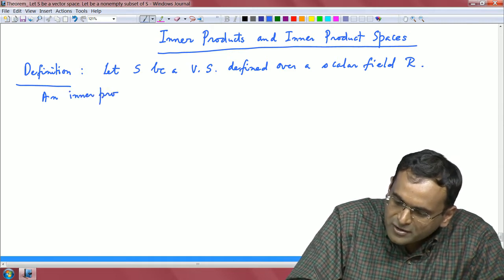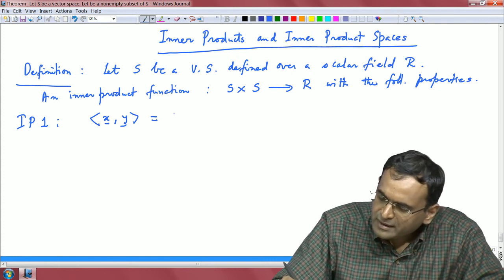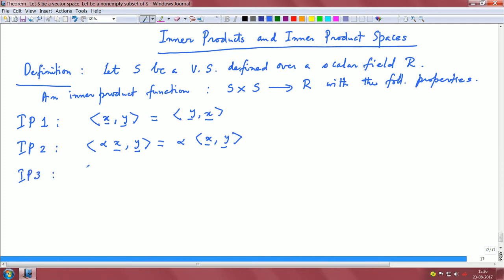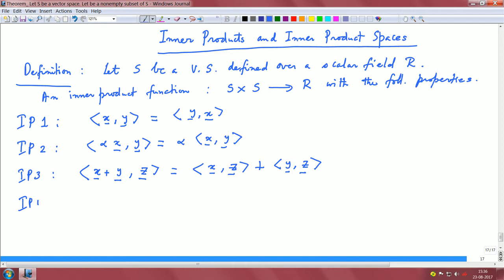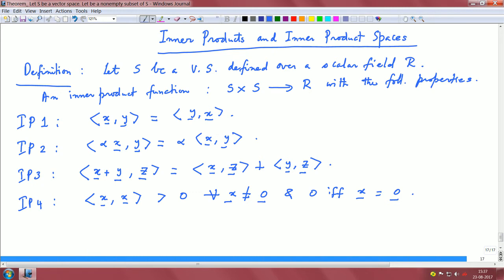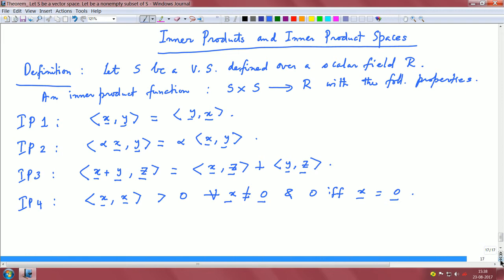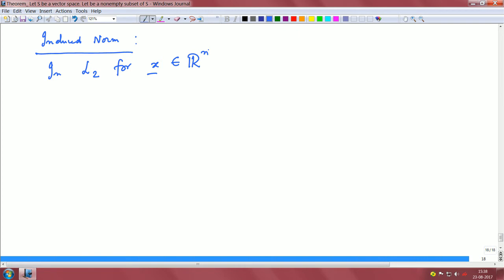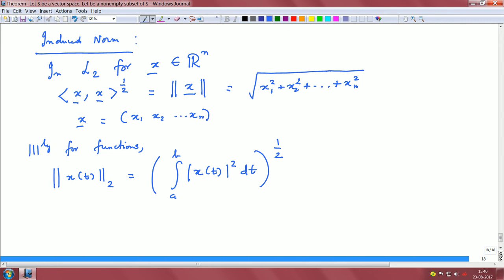Lec 13 - Inner products and induced norm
Inner products and induced norm